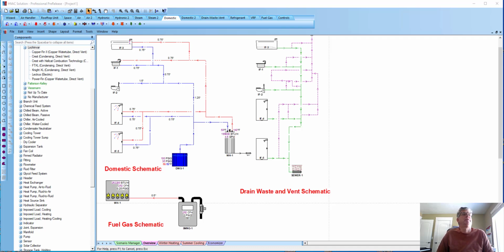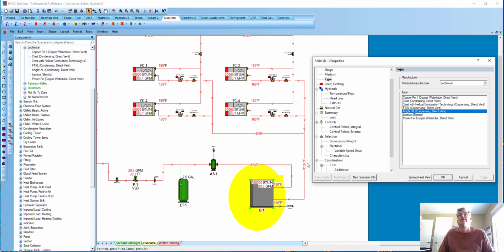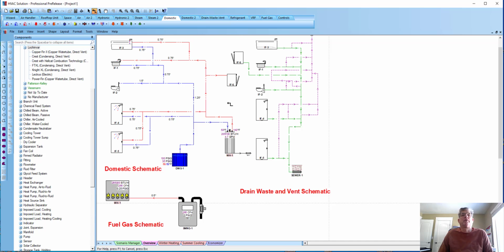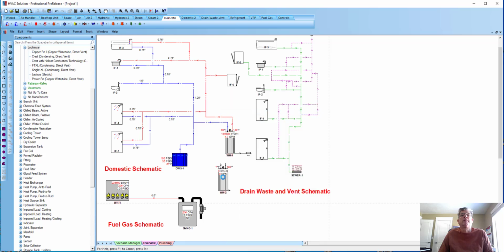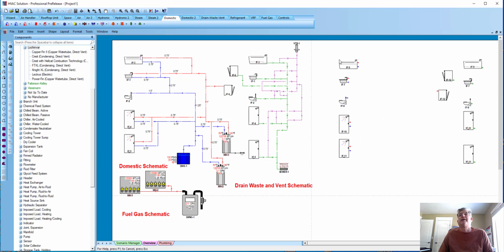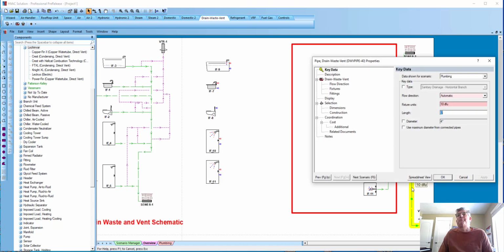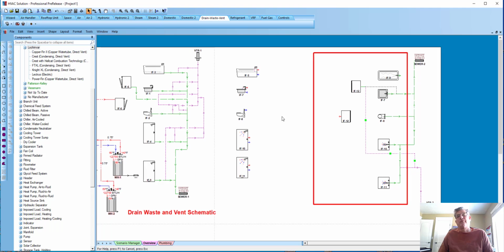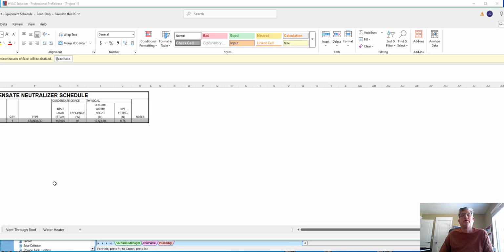Lochinvar Updated Boilers and Plumbing Project